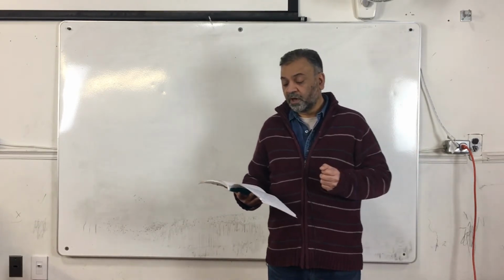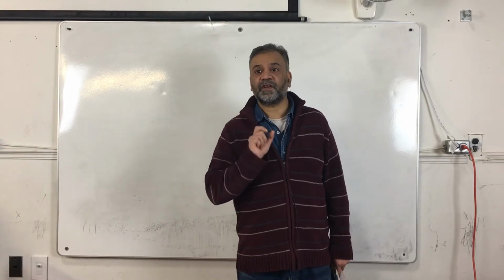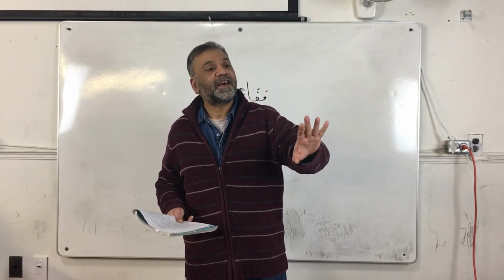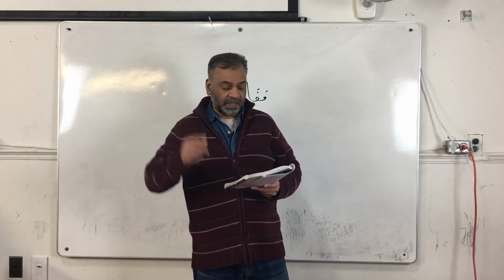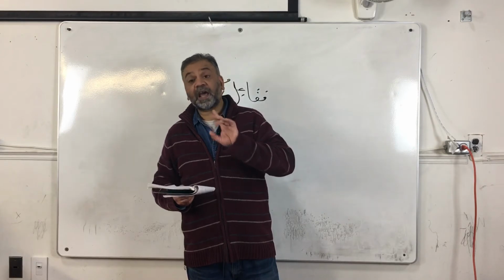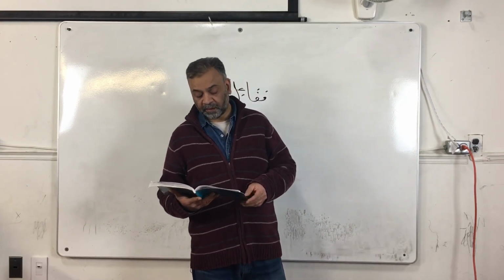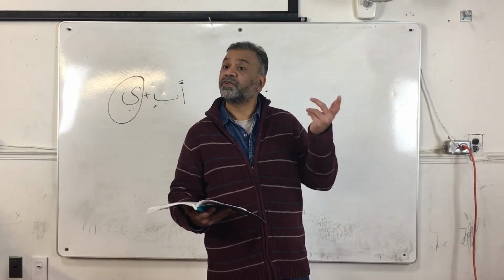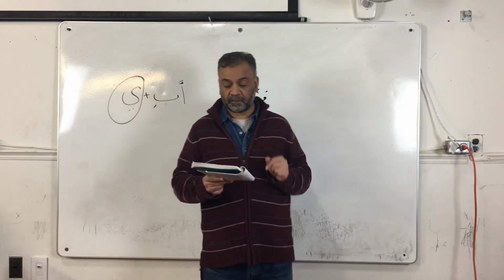Arabic Grammar Class 31 - LQ Milton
Madina Book 1 - Class 31 - Lesson 22 and 23